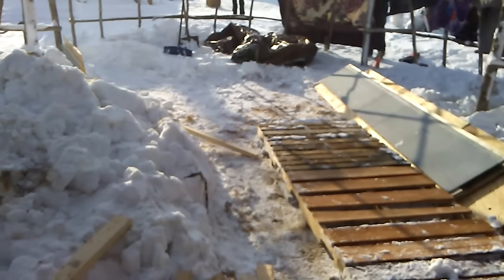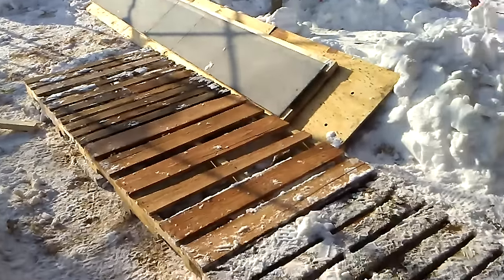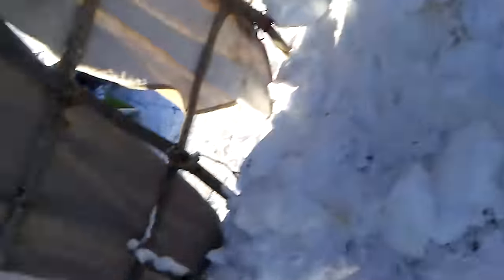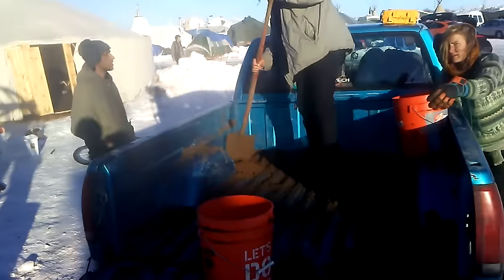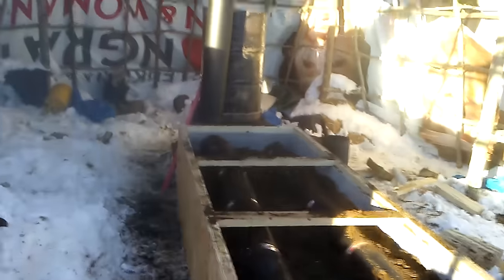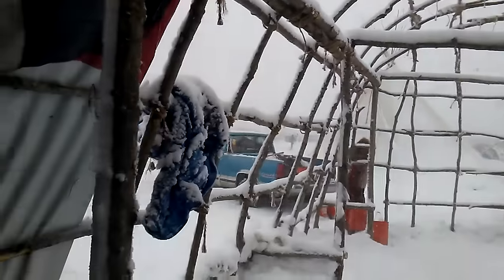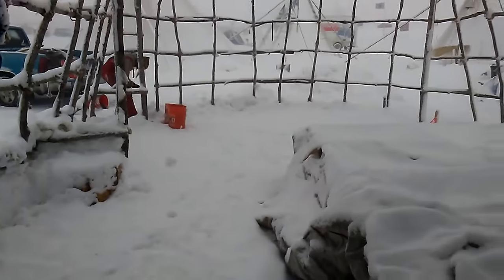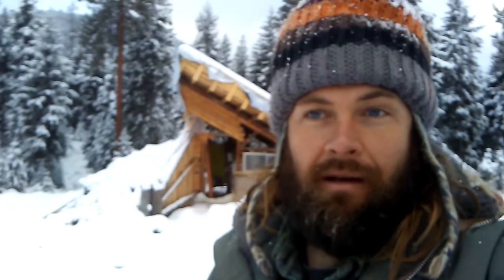Building a Rocket Mass Heater at Standing Rock Part 3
In mid November, a few of us from the Ant Village traveled to Standing Rock, North Dakota, to help support the water protectors demonstrating against the Dakota Access Pipe Line. Our general goal was to help with winterization efforts at the camps, but specifically we planned to build a rocket mass heater. Rocket mass heaters are a perfect solution for the problems of a great need for heating, limited firewood, and the low air quality due to numerous conventional wood stoves and open fires spread around the camps. Also, we hoped it would present a big opportunity to tell, and show, many people about how rocket mass heaters work, and can serve as an alternative to heating our homes with fossil fuels, as we recognize that the best long term solution for stopping the oil pipe lines is to drastically reduce our own consumption of fossil fuels. We packed up my truck with winter camping gear and rented a small trailer to carry the rocket mass heater supplies, then we set out towards North Dakota for what would turn out to be an incredible journey and experience. This is part 3 of that journey.

The music used in the video is my own, which you can find

I am currently looking for volunteers to help with the Permaculture Bike Park project, and stay or live in the Ant Village. This thread has all the info: